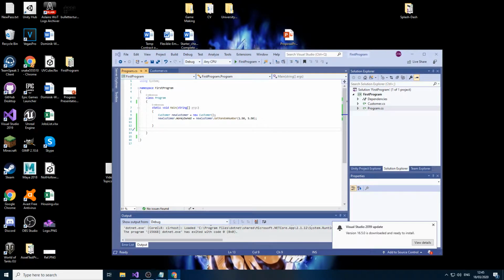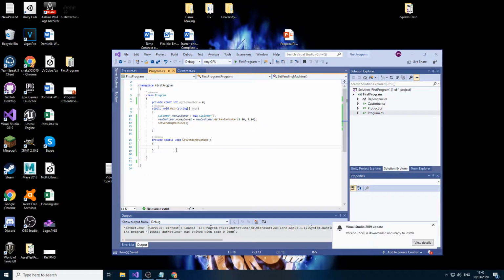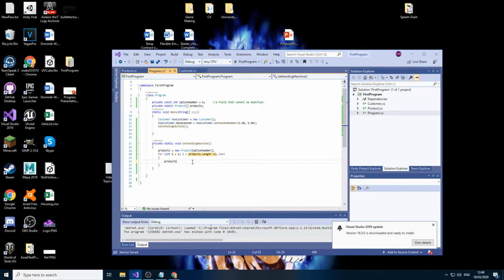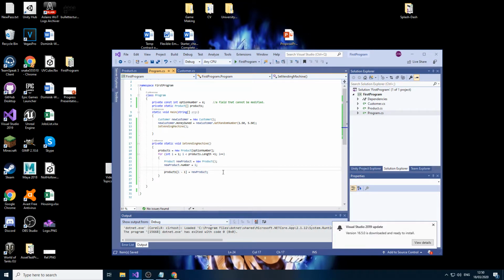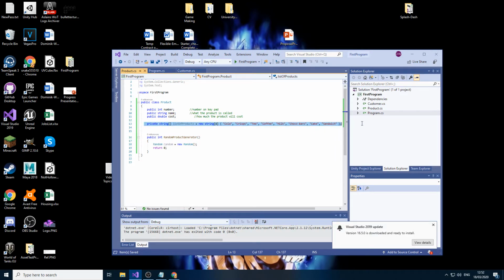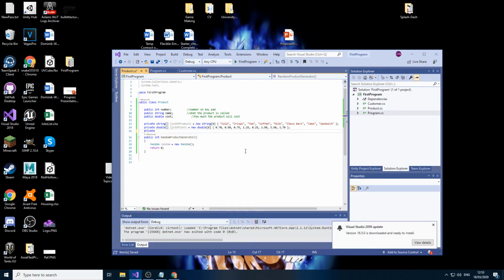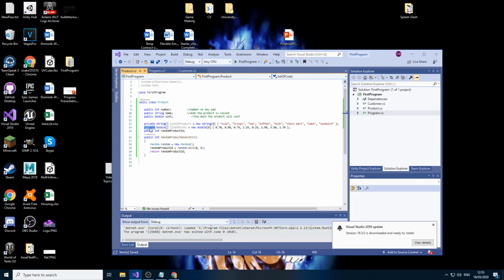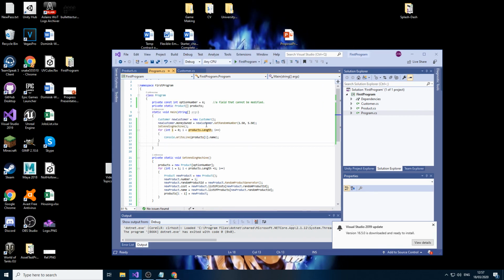Vending Machine Exercise Part 2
Part 2 of vending machine exercises series. In this part products get added and randomly generated into the program.

This is first exercise done on this channel, this uses techniques shown in c# tutorial parts from 1 to 14.